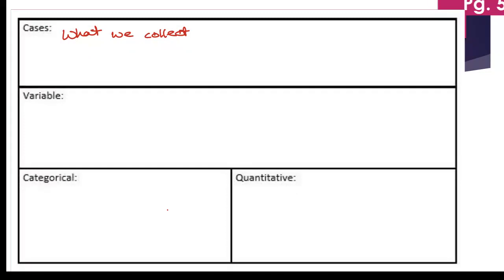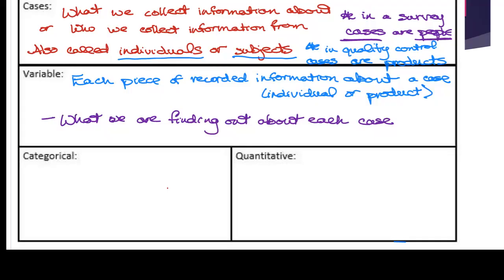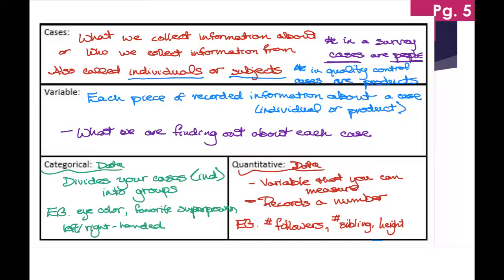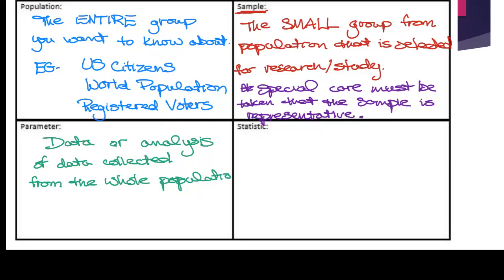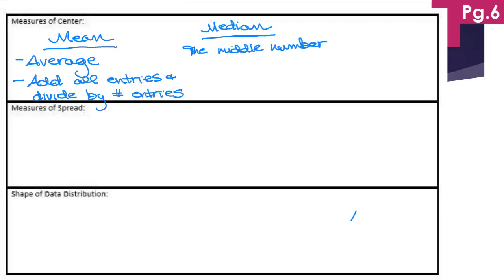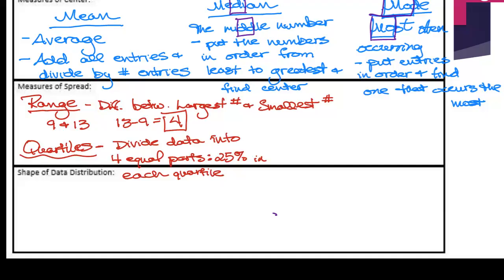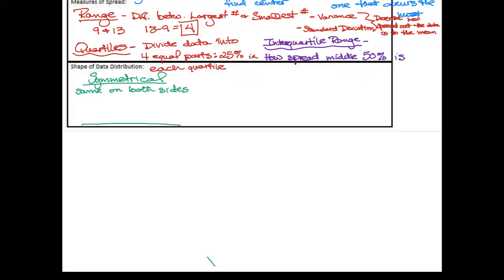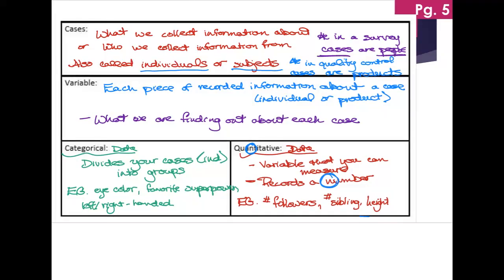Vocabulary for the Module 8